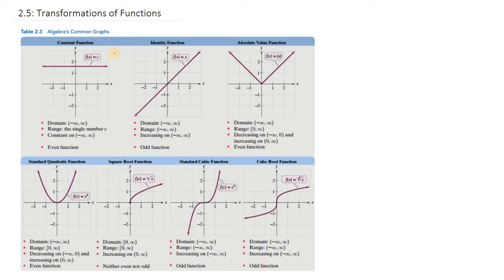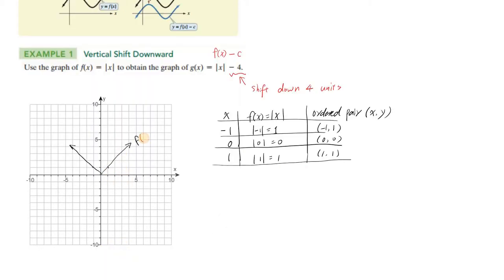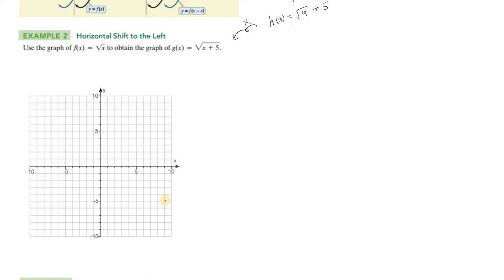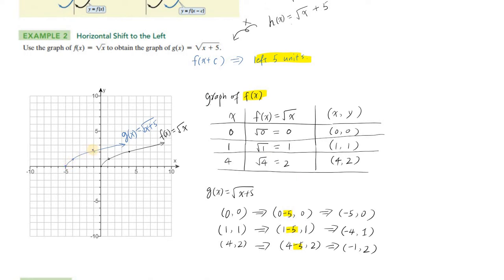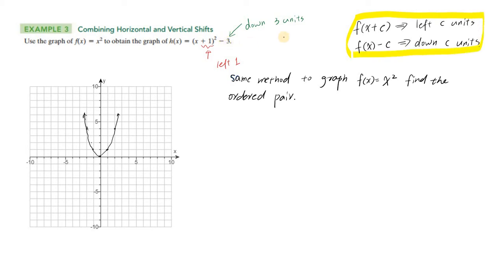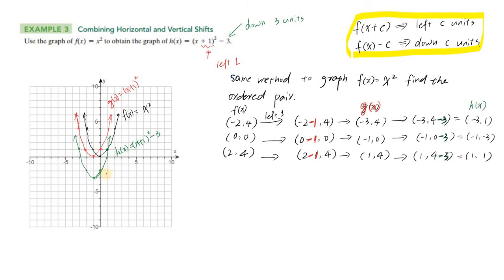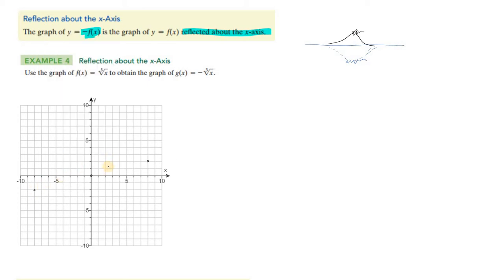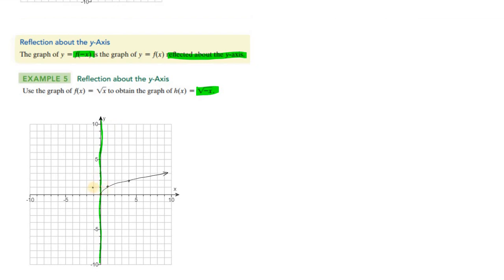College Algebra: 2.5-1 Transformations of Functions